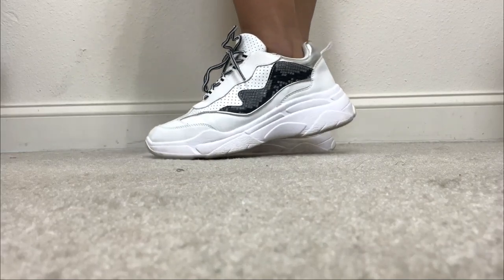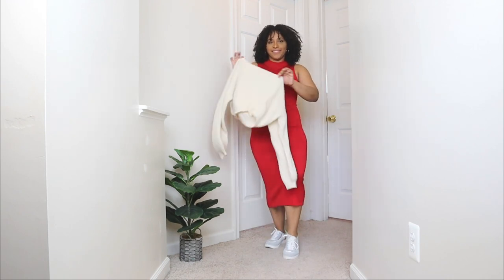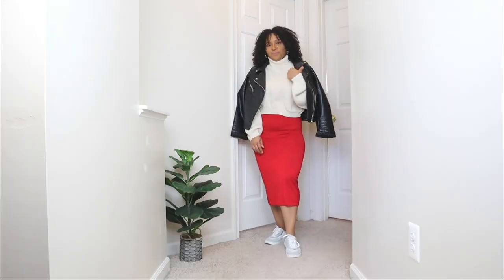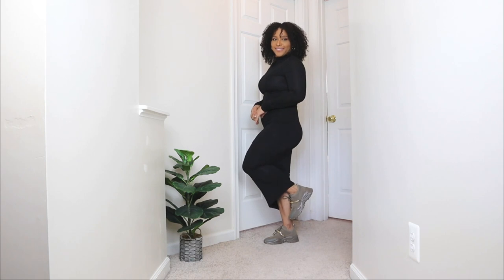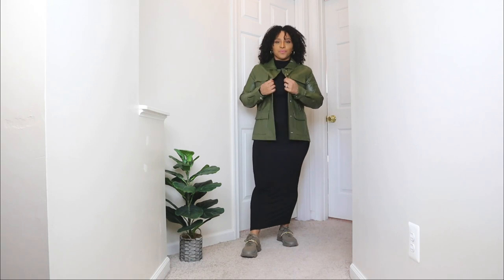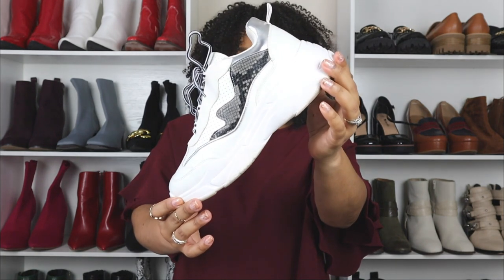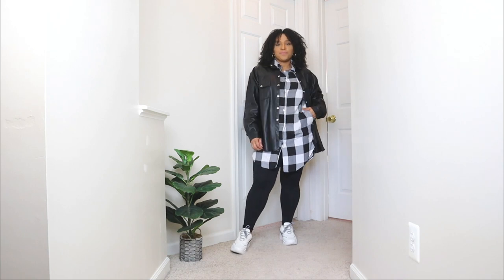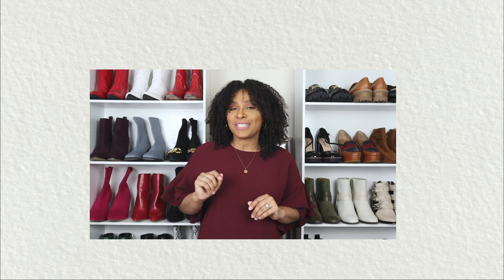How to Style Sneakers with Dresses | How to Wear Sneakers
How to Style Sneakers with Dresses
It's Tuesday Shoesday and I'm showing you how to wear sneakers with dresses. What to wear with sneakers? Well, styling dress with sneakers is a chic outfit idea to try. I'm showing you the best sneakers to wear with dresses. These sneaker outfit ideas are easy to style. I love showing you how to style sneakers especially how to style sneakers with dresses. styling dresses with sneakers is easy and create chic outfit ideas. So if you want to know how to wear sneakers with dresses and what sneakers that go with dresses watch this video. I hope you enjoy these sneakers and dresses outfits and learn how to wear sneakers with dresses in your wardrobe.

►LOOK 3:
bag (Almost Perfect Laptop Backpack)